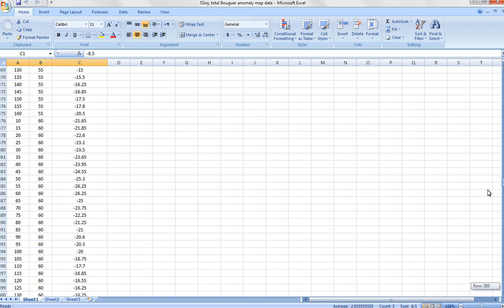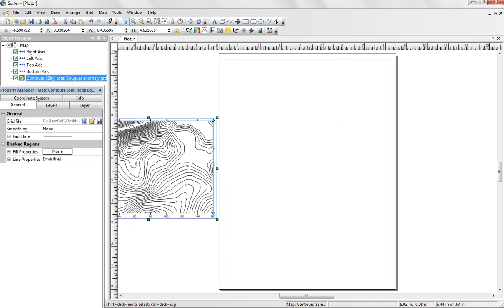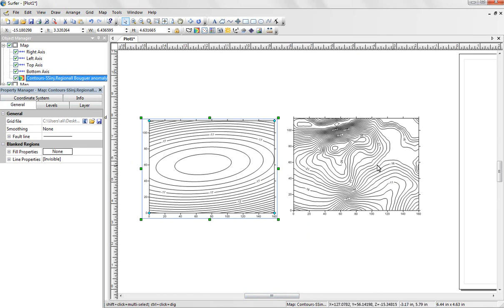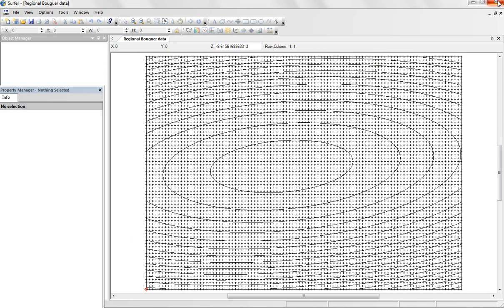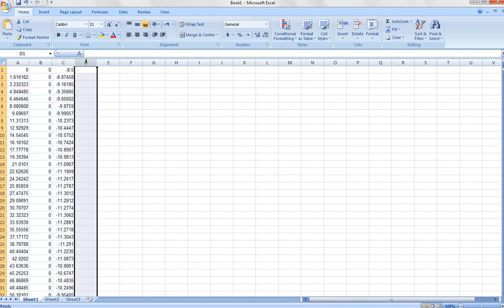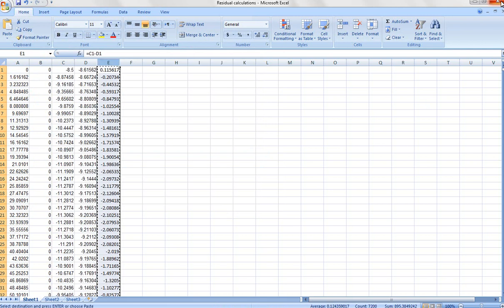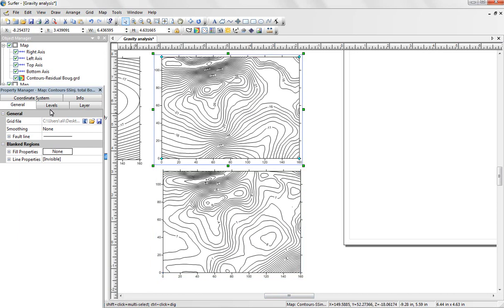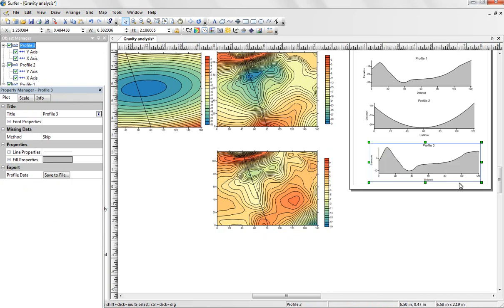A simple method to Deduce a Residual field from a total field by using Sufer software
Assist. Prof. Dr. Wadhah M. Shakir
Al-Karkh University of Science / College of Remote Sensing and Geophysics \ Department of Geophysics
Nov. /9/2021